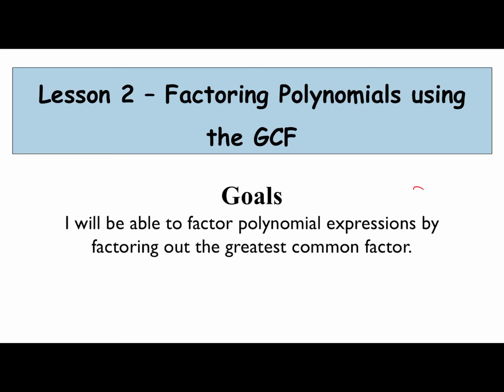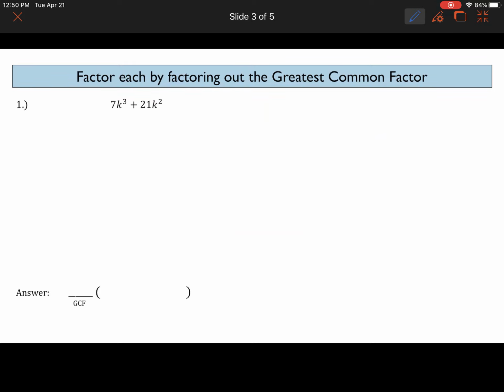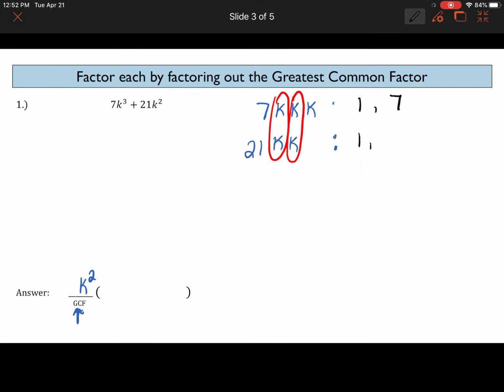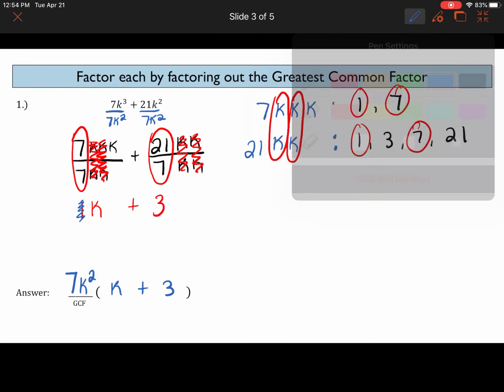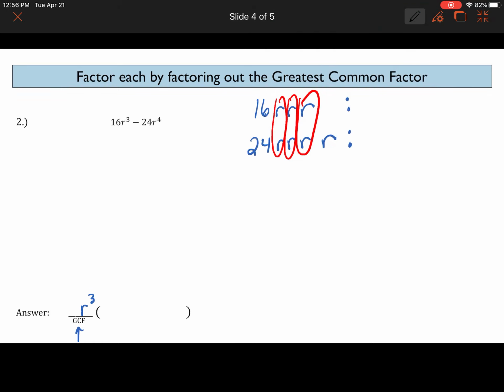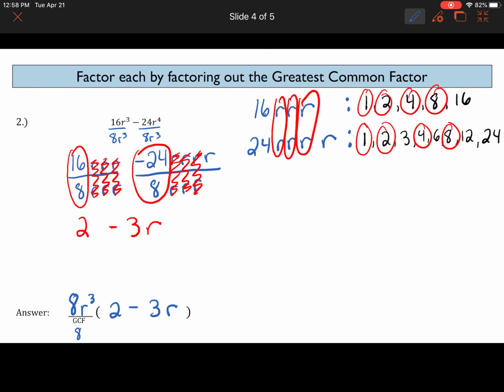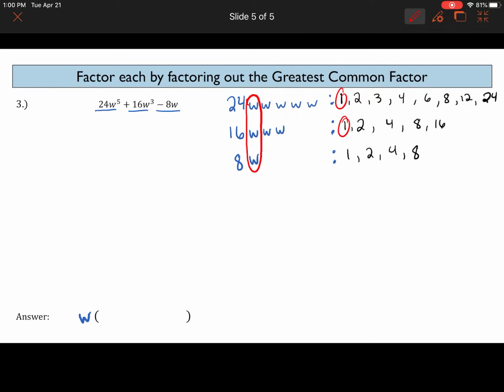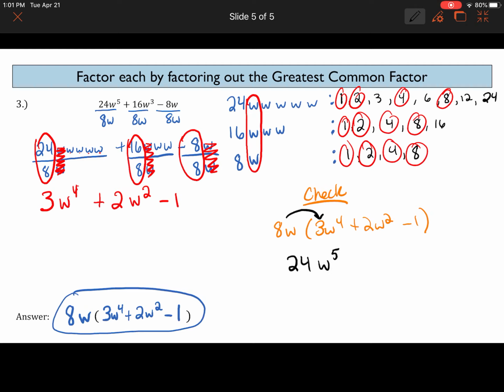Lesson 2 - Factoring with GCF